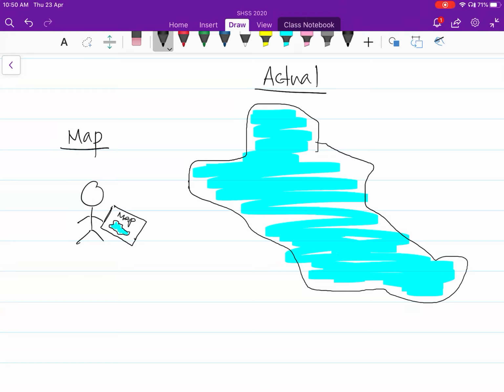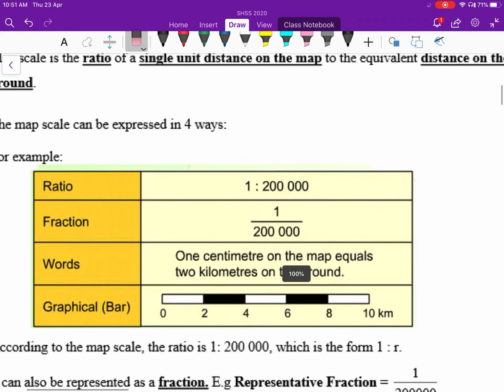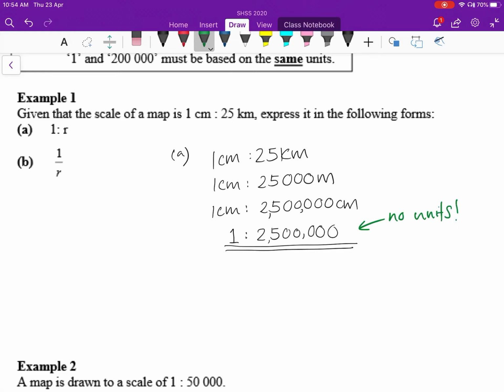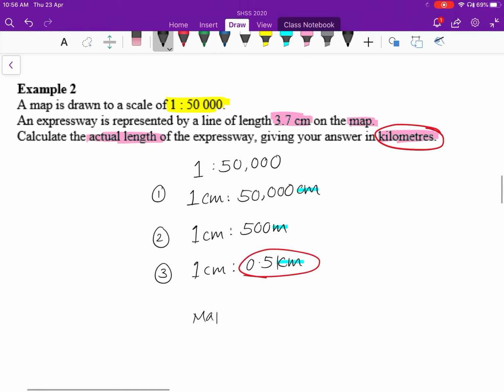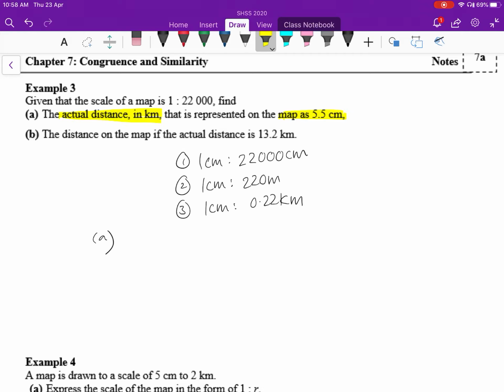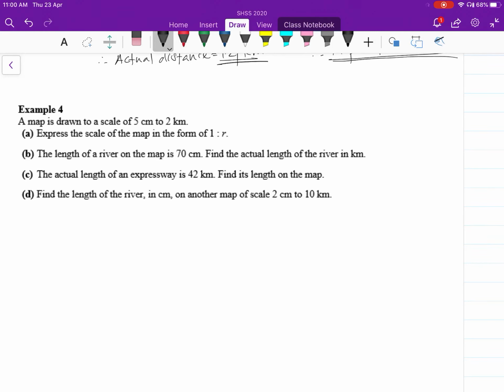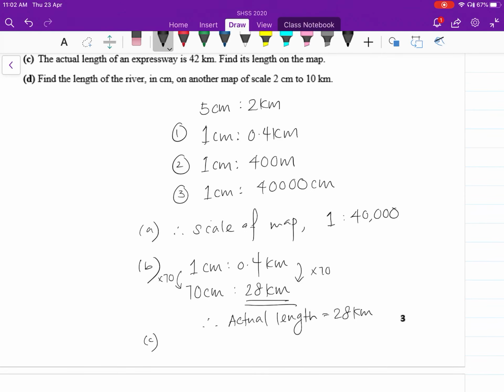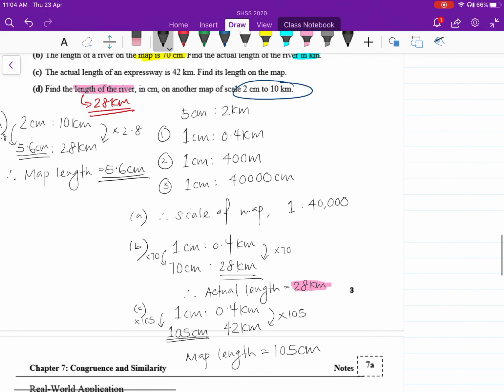SHSS Sec 2 Exp Worksheet 7a Maps and Scales Worked Example 1,2,3,4